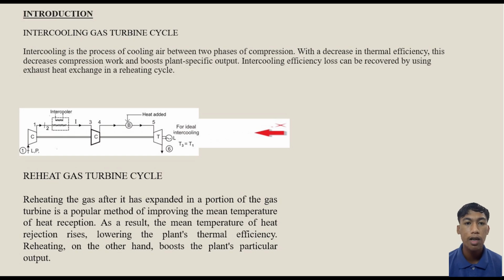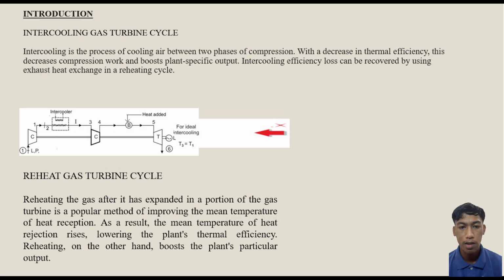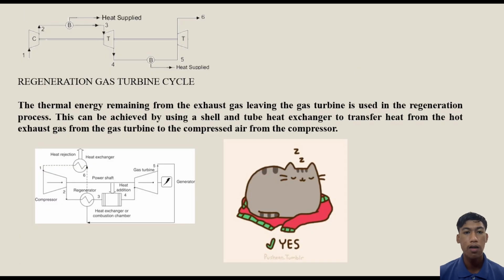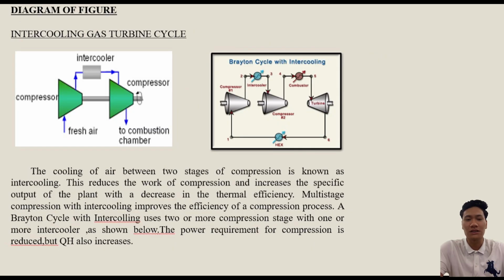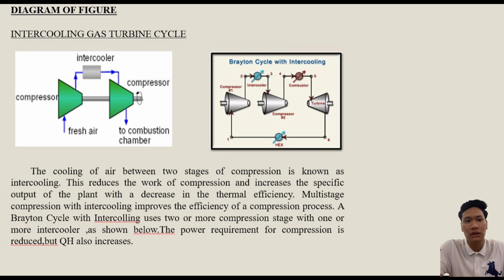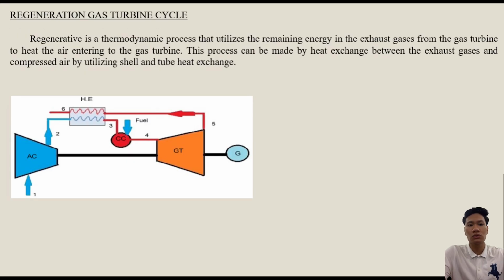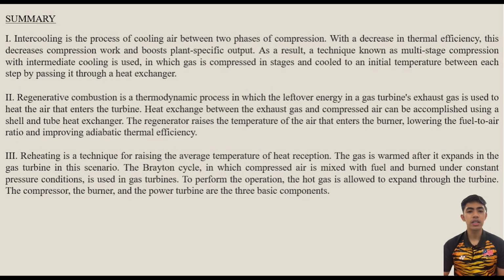PRSNT 2 :INTERCOOLING GAS TURBINE CYCLE ,REHEAT GAS TURBINE CYCLE ,REGENERATION GAS TURBINE CYCLE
SHAH DANIAL BIN SHARIZAN (01DKM19F1110)
MUHAMMAD ‘IMRAN NABIL BIN IBRAHIM (01DKM19F1111)
MUHAMMAD SYAHMI BIN AZHAN (01DKM19F1112)
MUHAMMAD ALIFF HANIF BIN BAHARIN (01DKM19F1113)

DKM5C

INTERCOOLING GAS TURBINE CYCLE
REHEAT GAS TURBINE CYCLE
REGENERATION GAS TURBINE CYCLE